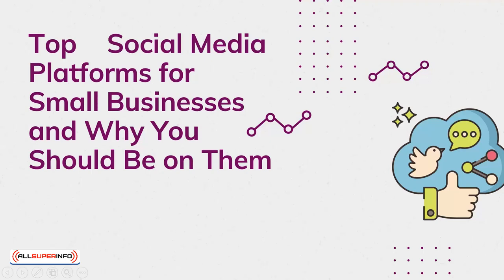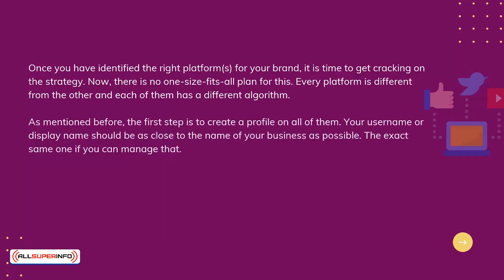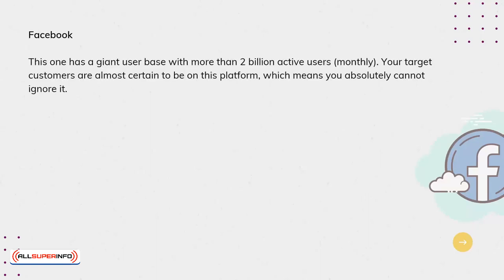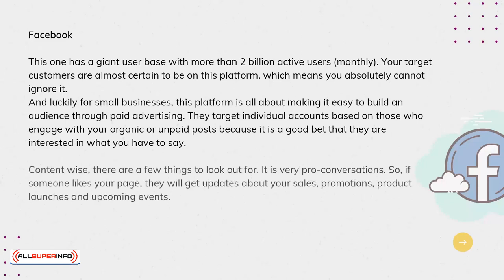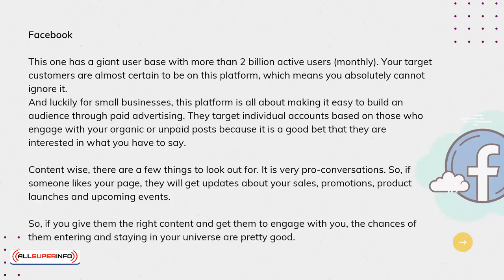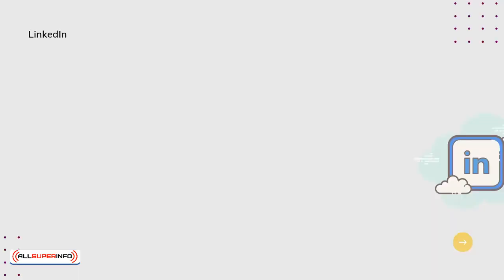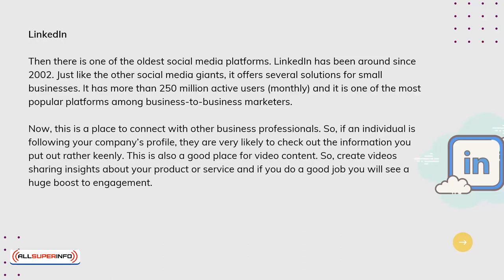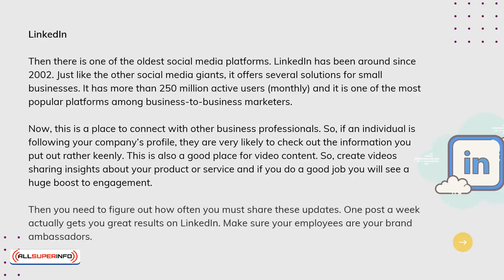Chapter 4 Top Social